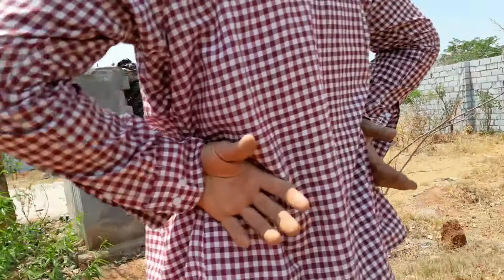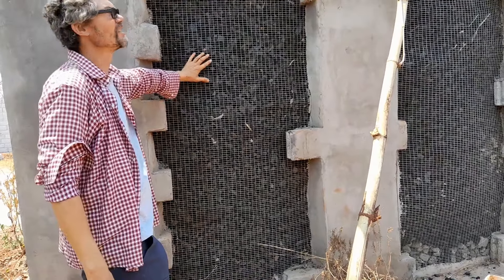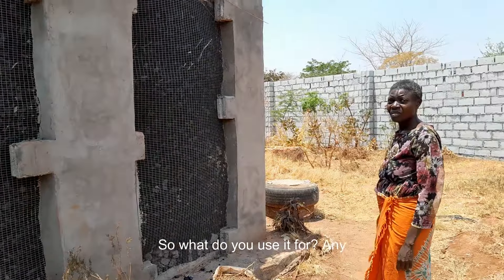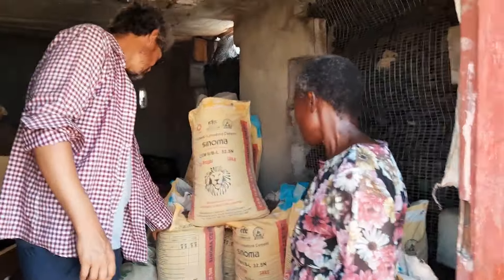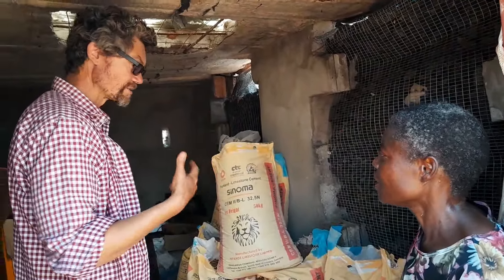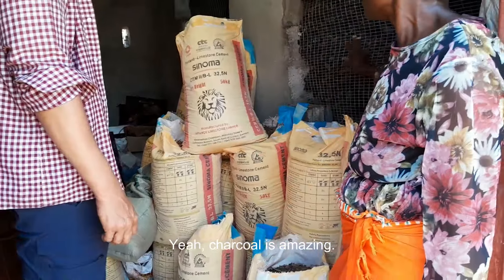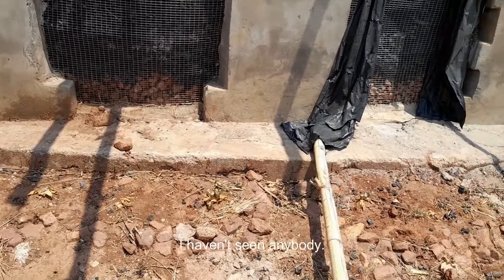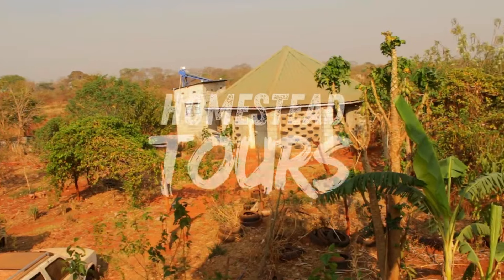Creating Natural Air-conditioning with an Evaporative Cooler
Using biochar and the simple process of evaporation, Annie has managed to create a cool storage facility where she can protect her produce from the harsh November sun and heat.